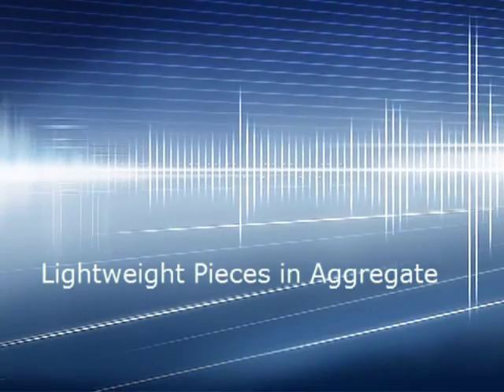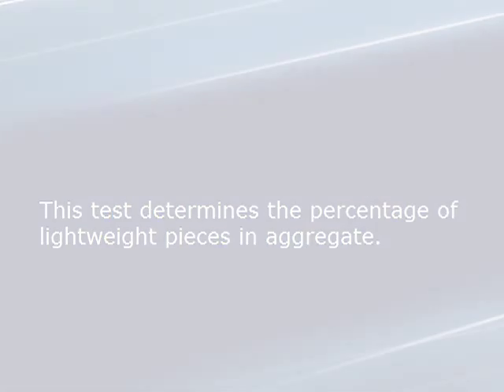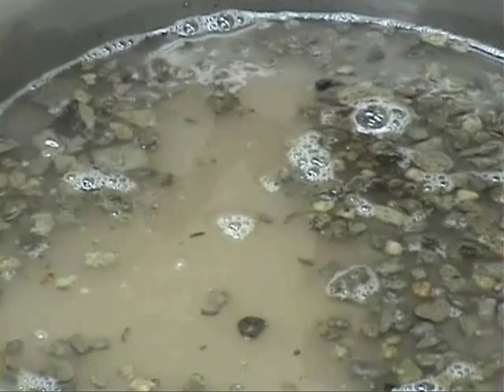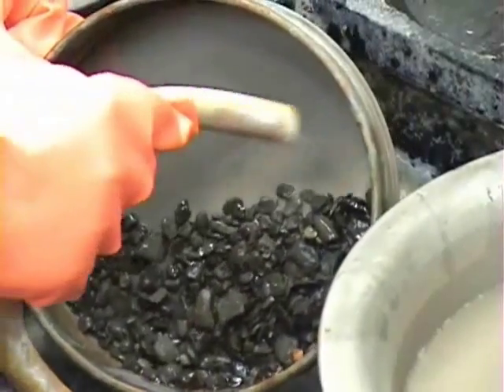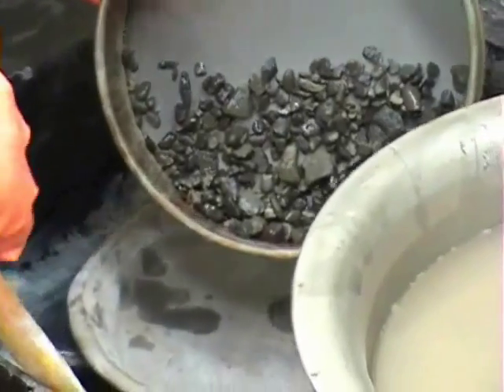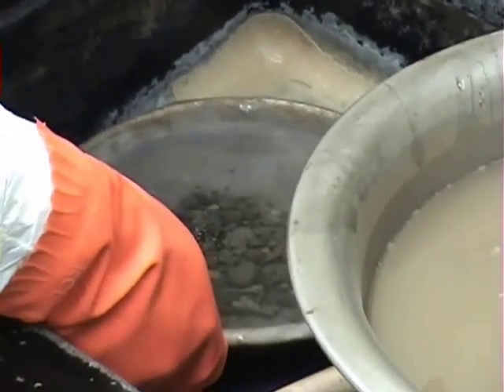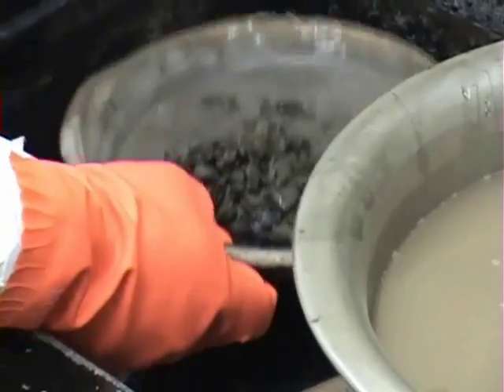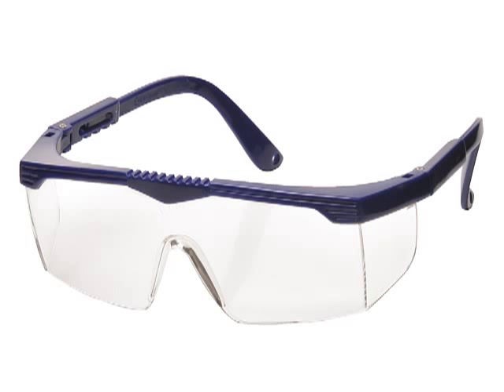Lightweight Pieces in Aggregate Test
North Dakota T 113.